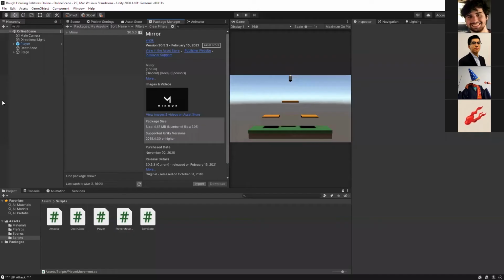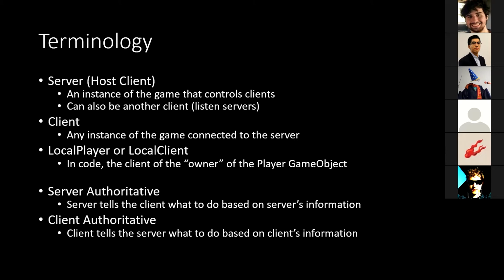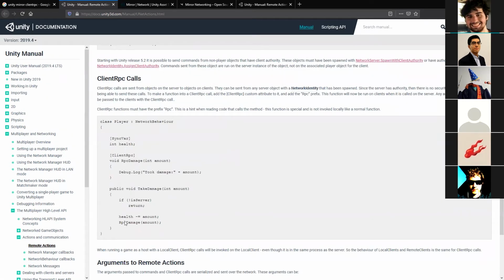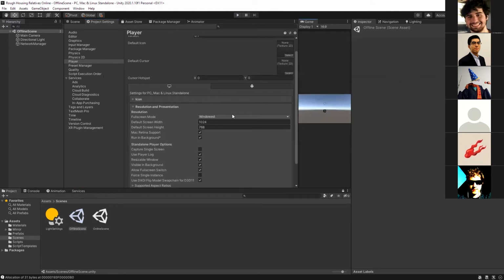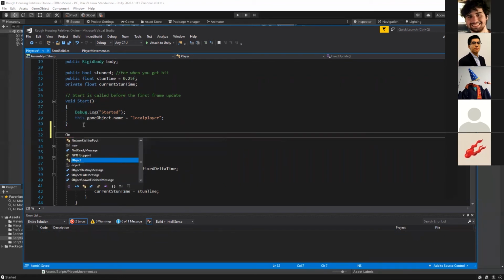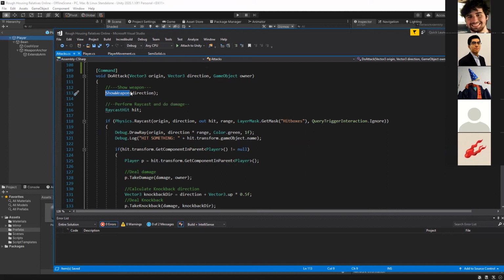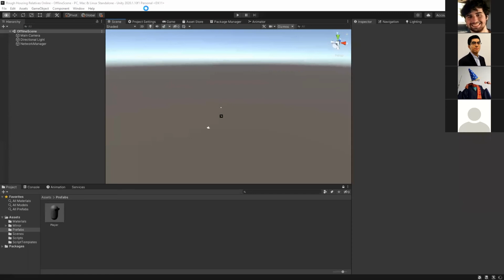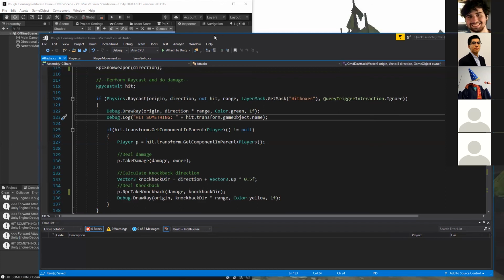Making a Multiplayer Fighting Game Workshop: Part 1 (2021)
Alberto goes over how to make a fighting game with networking in a Unity project using Mirror. Presented 03/03/2021.

Topics include:
0:00 - Intro

2:21 - RHR Gameplay Overview
11:11 - Weird Unity 2020.2 Error
13:58 - Networking Terminology
32:57 - Importing Mirror
35:04 - Networking the Player
55:30 - Optimizing
01:11:17 - Networking Attacks
01:34:13 - Fixing Null Reference Exceptions
01:44:14 - Questions